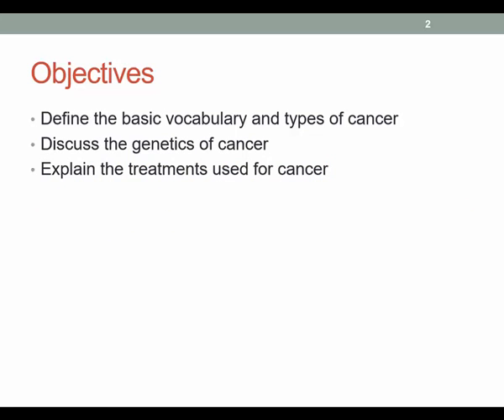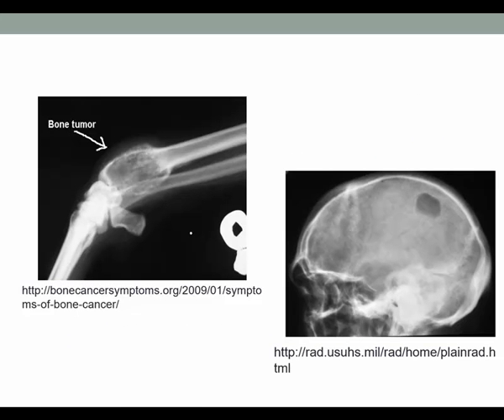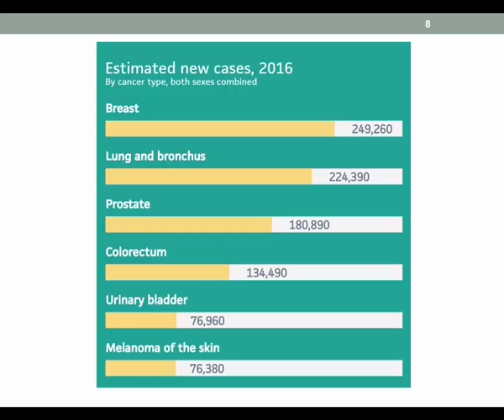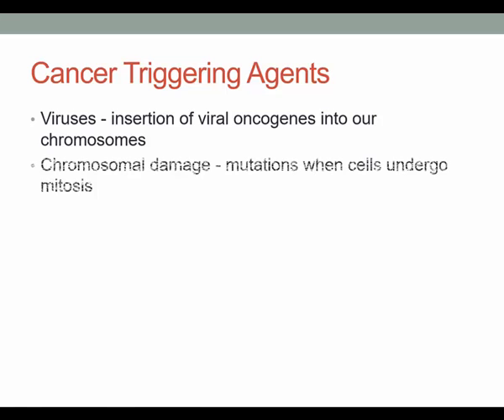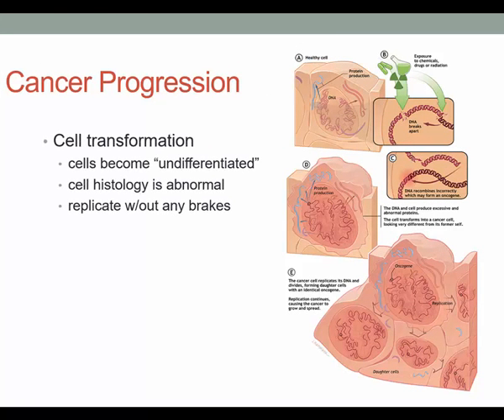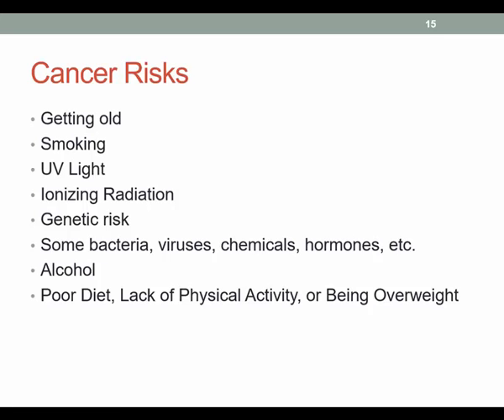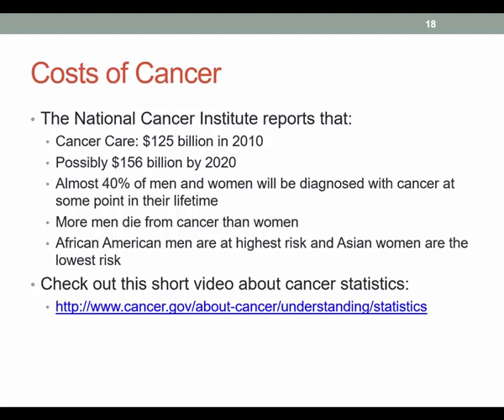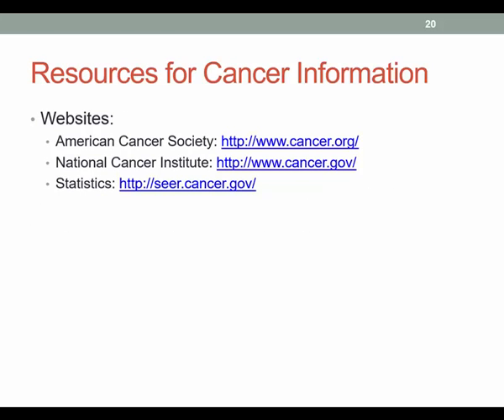MCC Lecture Series A&P-2 Lymph Module 3